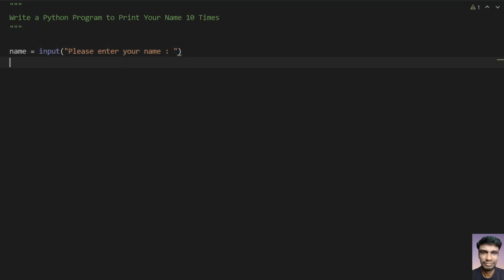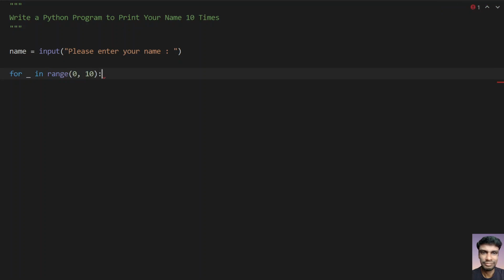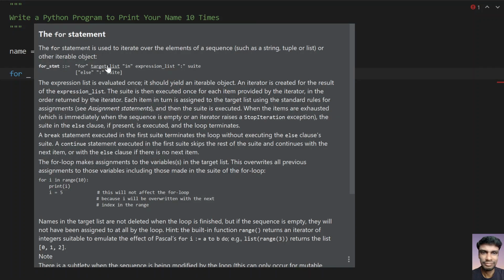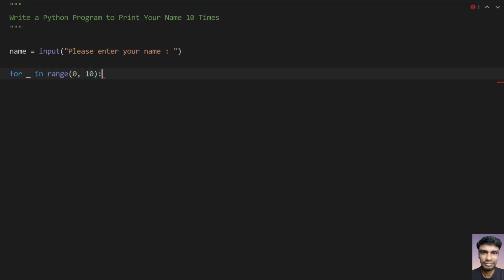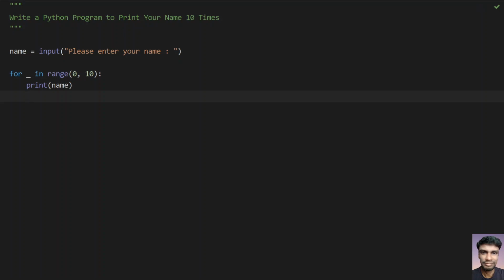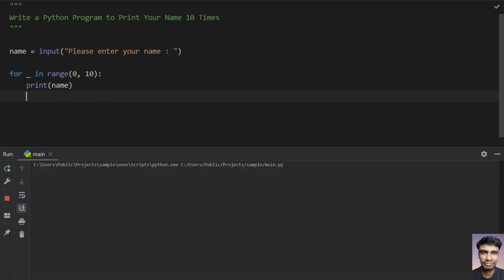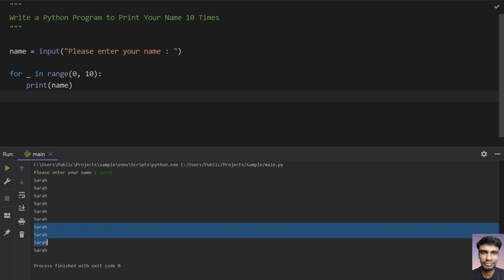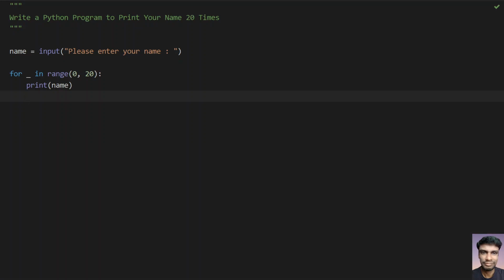Write a Python Program to Print Your Name 10 Times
Hi, in this video I explained about how to Write a Python Program to Print Your Name 10 Times

Write a Python Program to Print Your Name 10 Times - Using iter function and while loop

Check Out All Python Programs

Code
name = input("Please enter your name : ")

for _ in range(10):
    print(name)